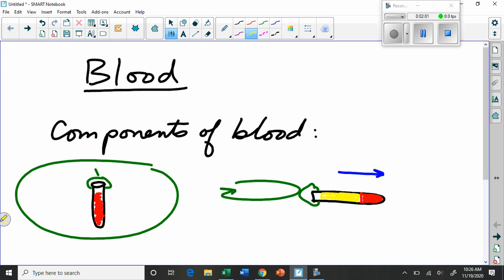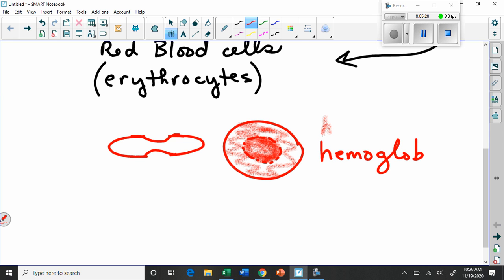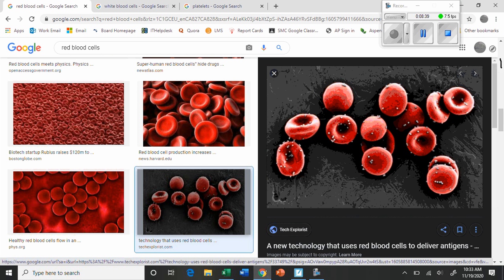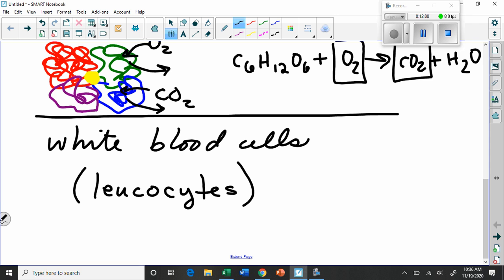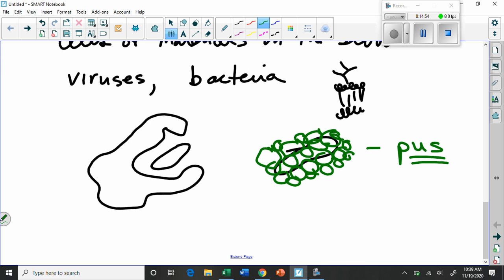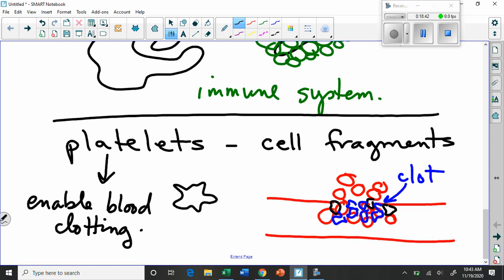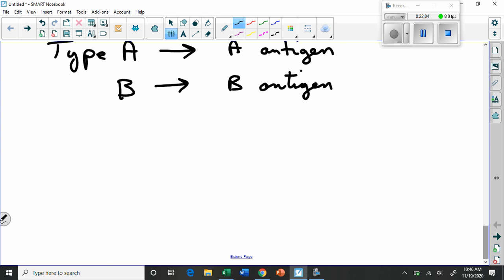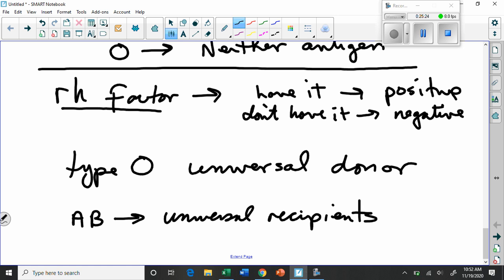Components of Blood